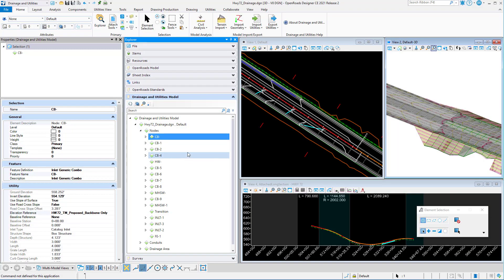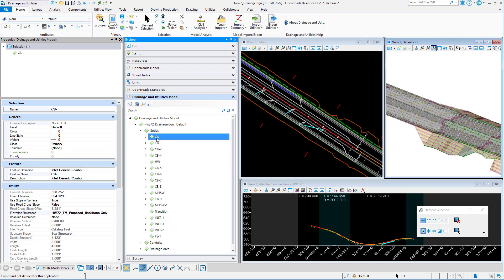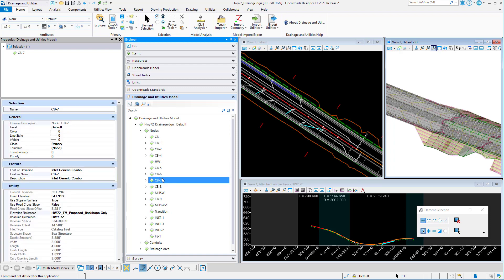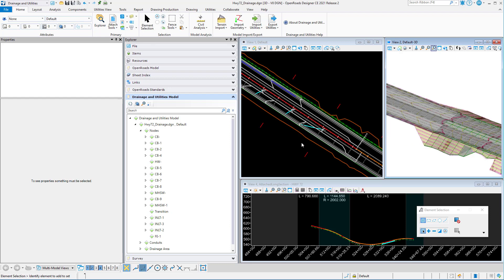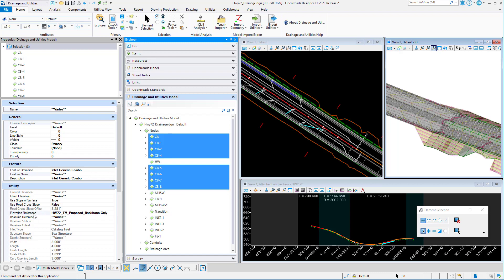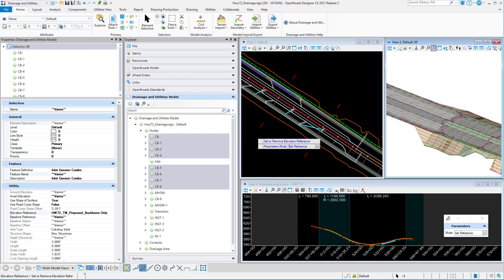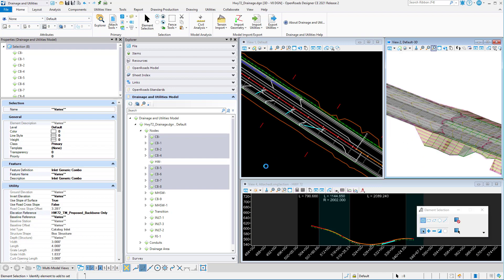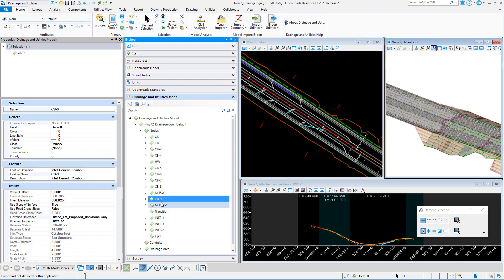Assign Elevation Reference Surface to Selection Set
Change the Elevation Reference of multiple Drainage Nodes at one time